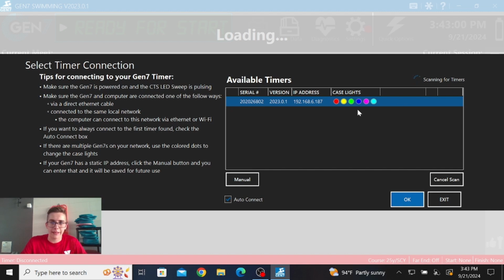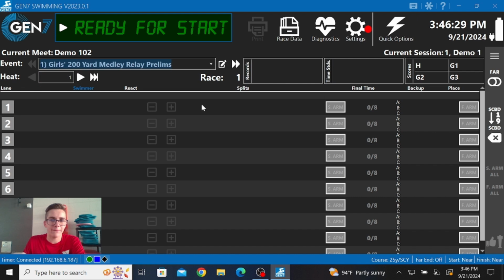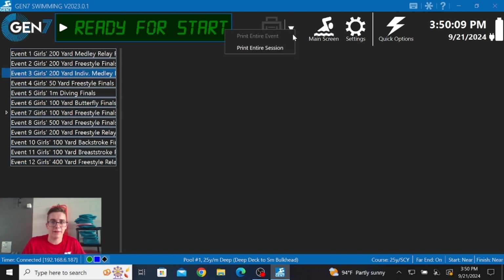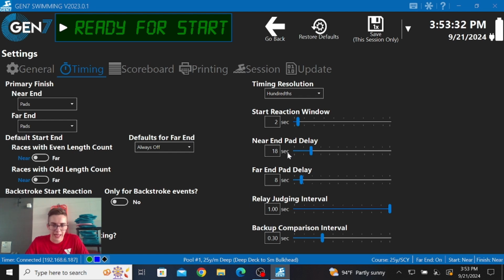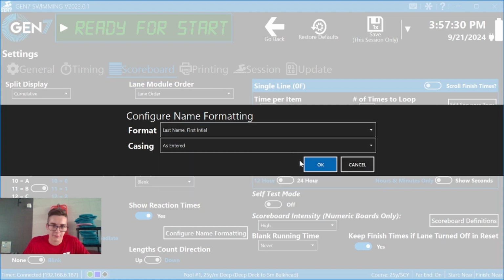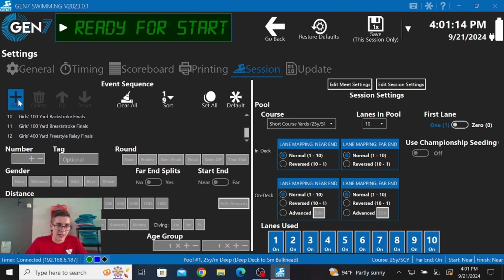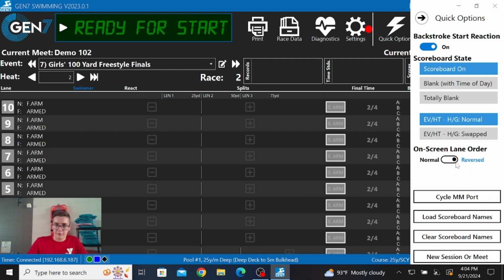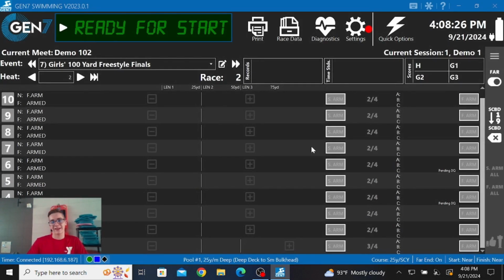Colorado Timing Systems: Gen7 Software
Part 5:
      Starting/Resuming Meet
          Starting/Resuming Session
     Importing Events
     Creating Events
     Race Data
     Print
     Running Meet
     Setting
     Quick Options

Chapters:
00:00 Intro
01:14 Starting Meet
03:08 Starting Session
05:06 Main Page
08:28 Race Data
09:14 Settings: General
10:56 Settings: Timing
14:10 Settings: Scoreboard
17:51 Settings: Printing
18:13 Settings: Session
23:08 Settings: Update
23:34 Conclusion